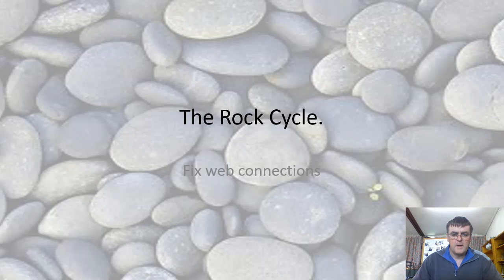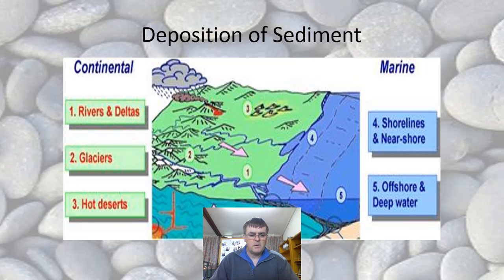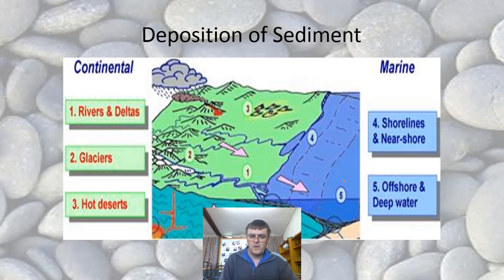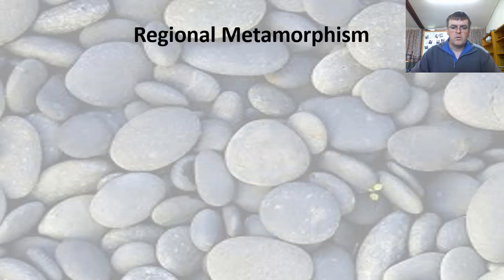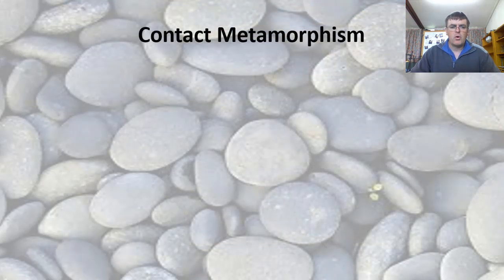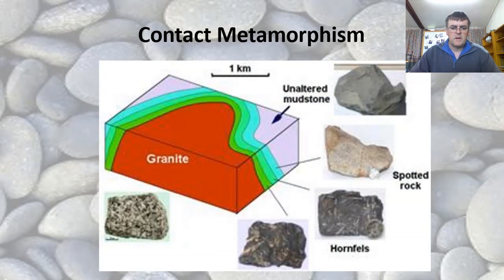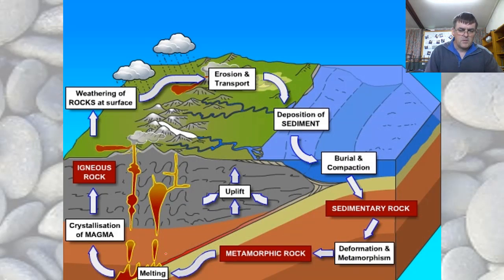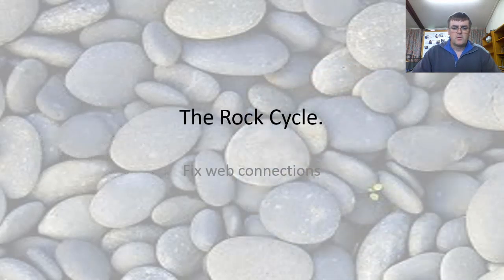The Rock Cycle